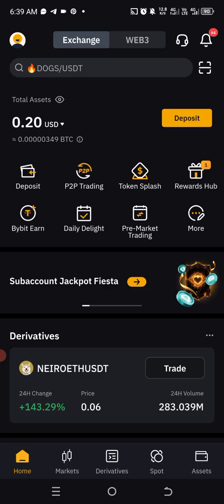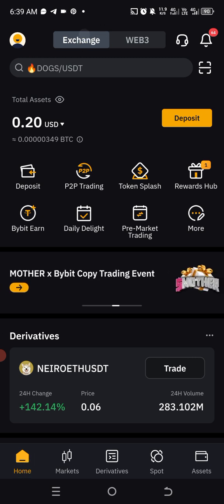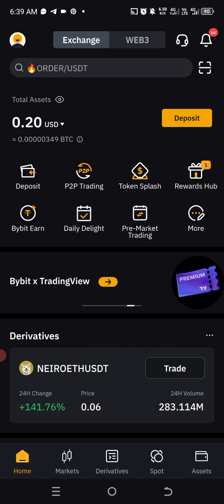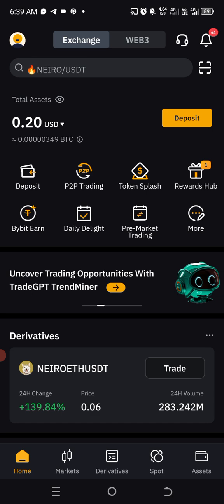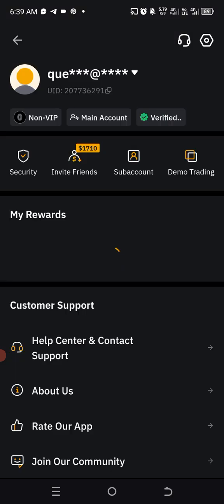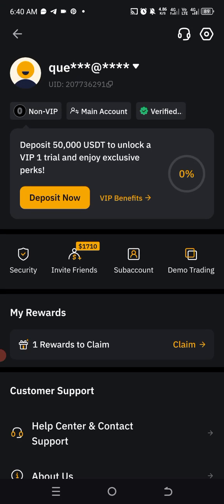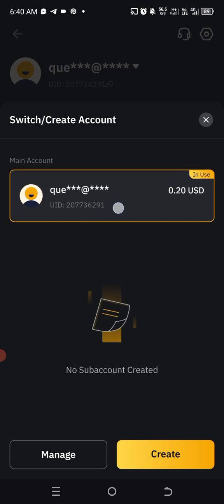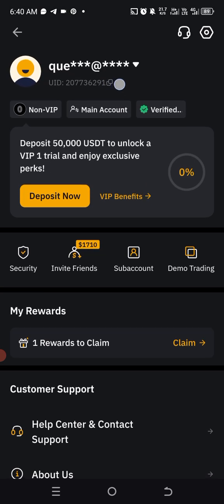How to Find Your Bybit UID Number - Full Tutorial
You will be missing out if you have not yet started mining or farming the below Airdrops.

Click the links below to get on board and start mining your way to earning real cash.

Join our Telegram Community for Update on New Airdrops and Guide on Achieving Success with Your Airdrops Mining and Other Valuable Contents: